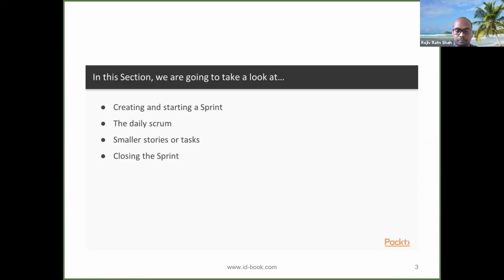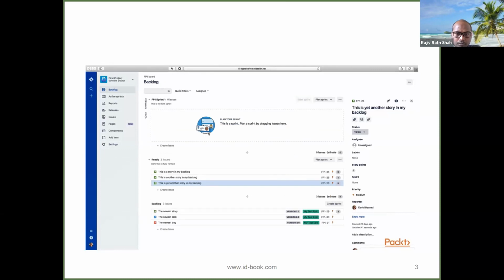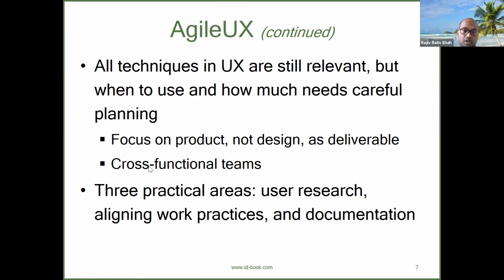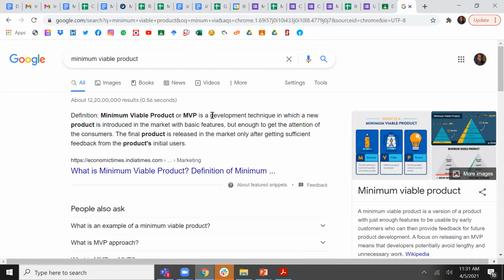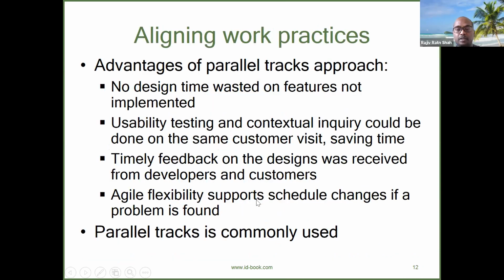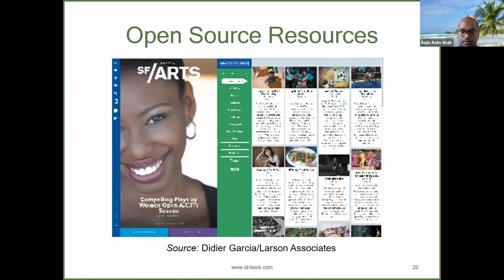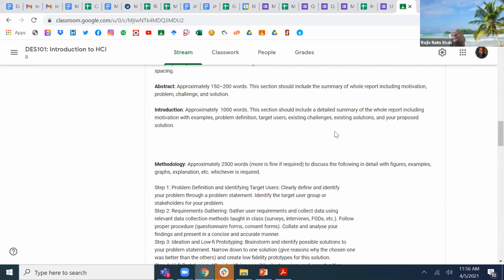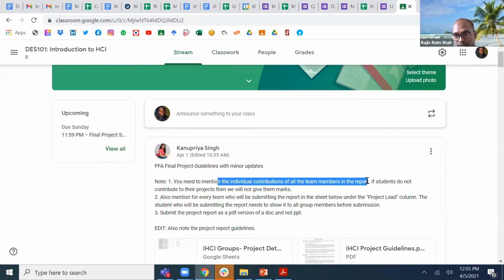Lecture 24 - Interaction Design in Practice